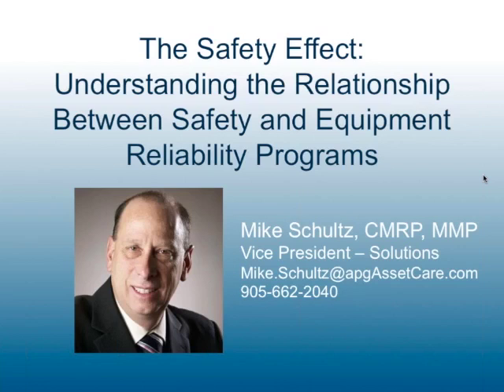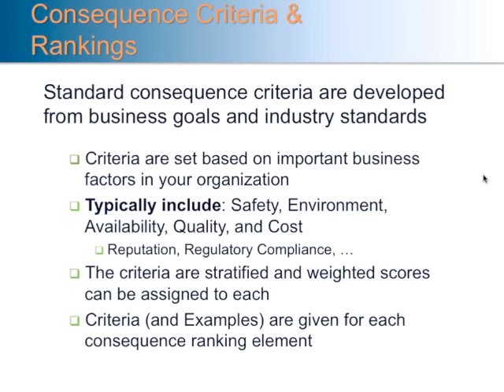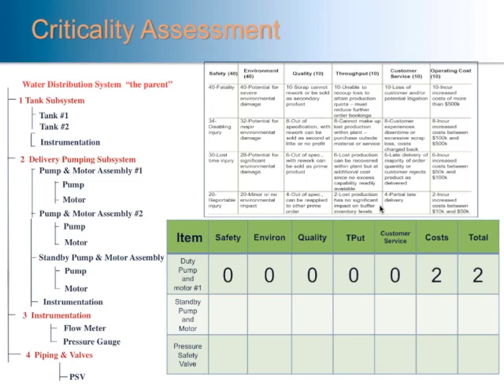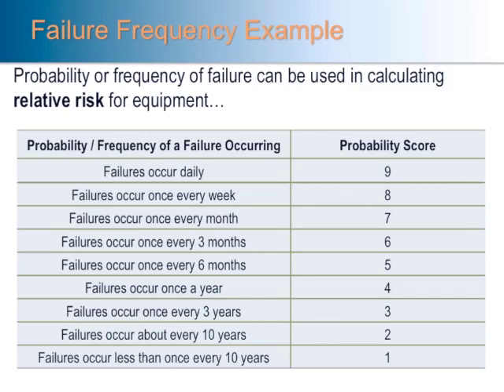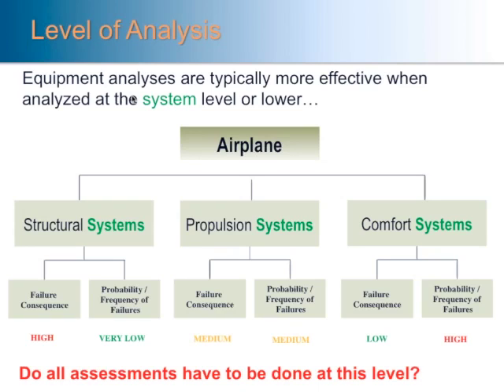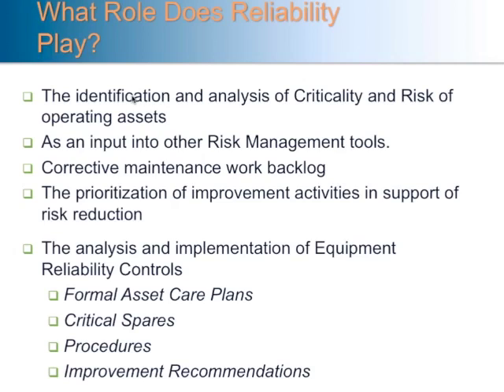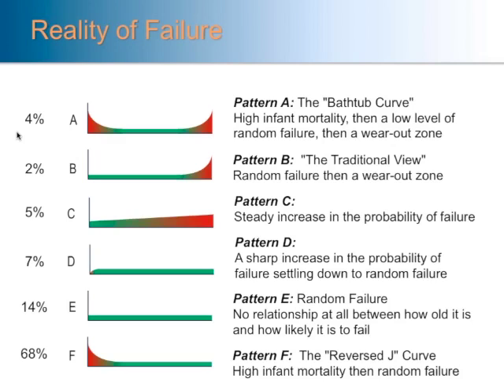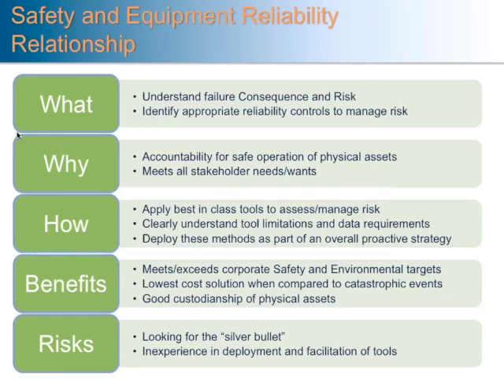The Safety Effect: Understanding the relationship between safety and equipment reliability programs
It has become wholly unacceptable for companies to allow or tolerate equipment deterioration that results in failures with serious health, safety or environmental consequences. While this has been publically adopted by major corporations throughout most of the world, events continue to occur that have catastrophic results. These are often found to be a combination of human error and equipment failure. This combination, along with failures of complex protective systems (machines monitoring machines) has been the root cause of some of the world’s most devastating accidents. A quick google search will instantly return events like the Texas City Refinery Explosion, the Deepwater Horizon Oil Spill, Chernobyl, Aloha Flight 243, 3 Mile Island and many others.

This presentation will explore the concepts of equipment failure consequence and its relationship to probability of failure. These are elements in the development of an equipment criticality rating and relative risk score, both of which can be used to prioritize corrective work backlog and reliability program improvement initiatives. Using this information, we will then examine methods to develop proactive maintenance strategies that are designed to effectively manage that risk to a “tolerable level”. These strategies typically include a mix of direct maintenance tactics, modifications, training and procedures. The goal is an enhanced understanding of the relationship between safety and equipment reliability programs.